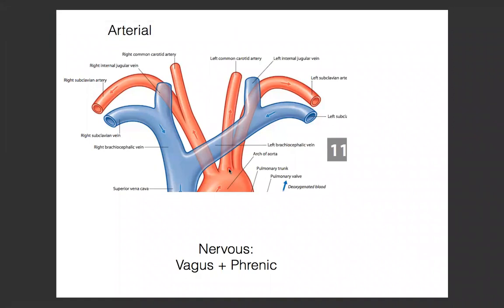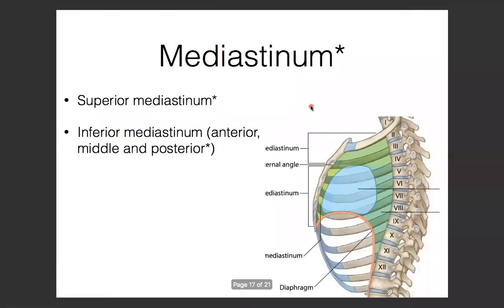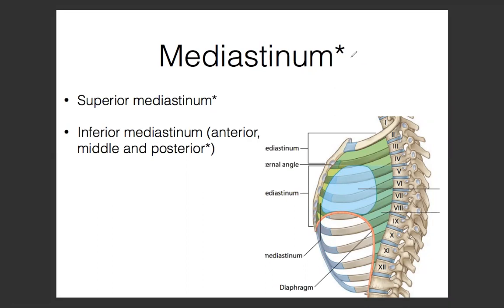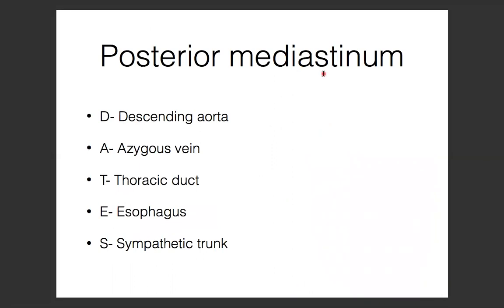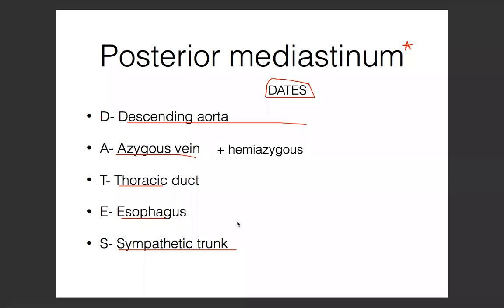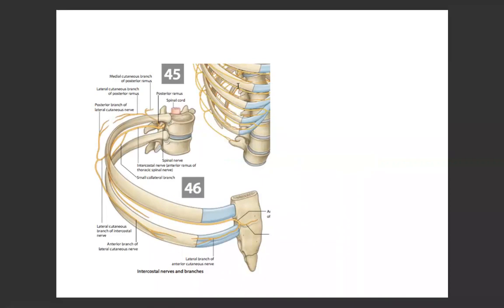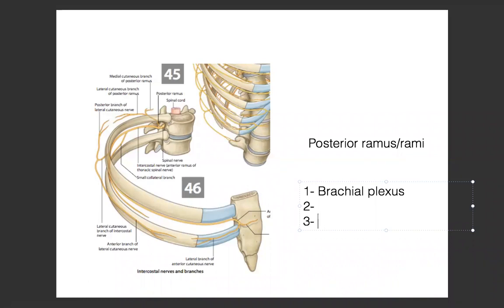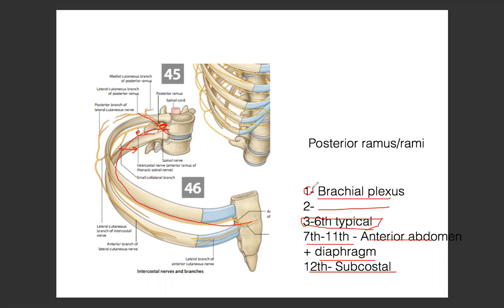Thorax zoom revision part 3